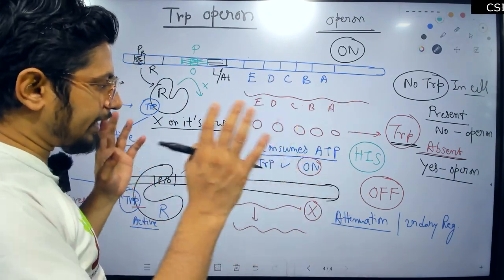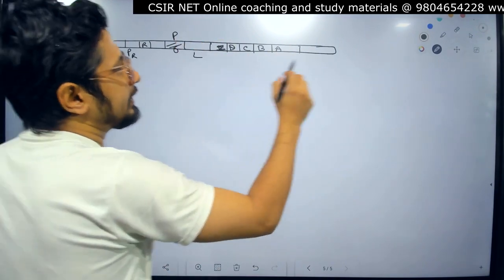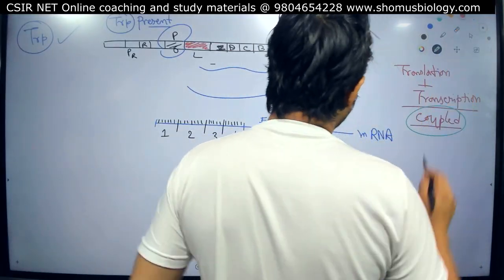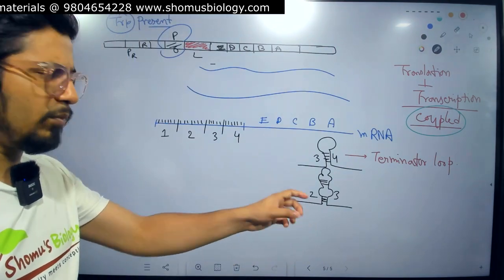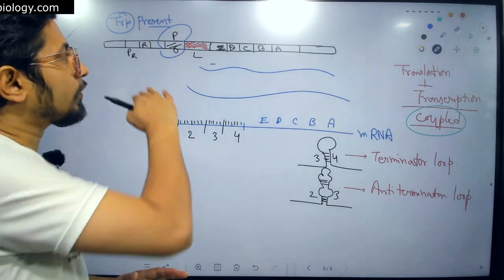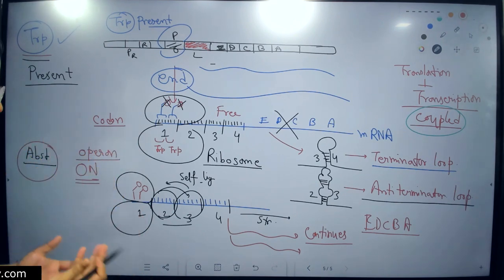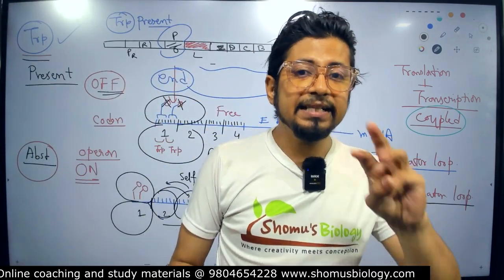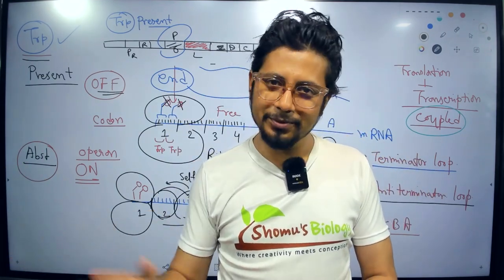Tryptophan operon attenuation | Trp operon attenuation explained | Regulation of Trp operon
Tryptophan operon attenuation | Trp operon attenuation explained | Regulation of Trp operon - This lecture explains Tryptophan operon attenuation | Trp operon attenuation explained.
In this video, we'll discuss tryptophan operon attenuation. We'll also explain how tryptophan operon attenuation happens and why it's important.

Tryptophan operon attenuation is a process by which the expression of the tryptophan gene is reduced. This process is important because it regulates the level of tryptophan in the body. By understanding tryptophan operon attenuation, you'll be able to better understand how the gene is regulated and learn how to modulate its expression.
In this video, we'll discuss tryptophan operon attenuation and its role in regulation.

Tryptophan operon attenuation is a process by which the expression of the tryptophan operon is reduced in response to stress. This reduced expression is needed for the cells to maintain their normal function, and is regulated by many different factors. We'll discuss the role of tryptophan operon attenuation in regulation and its effects on cellular function.